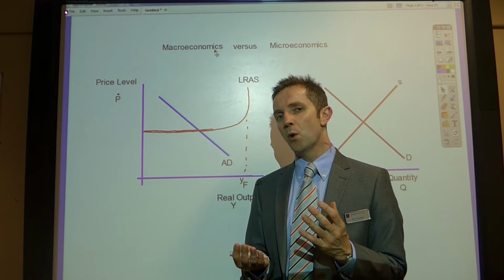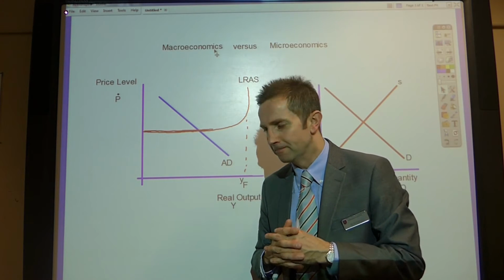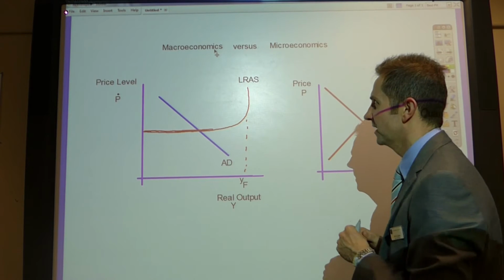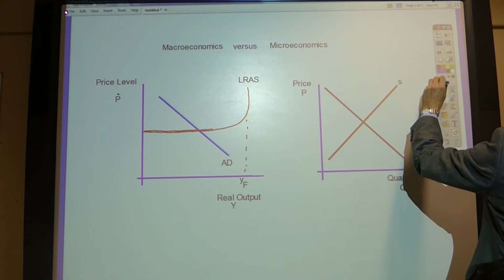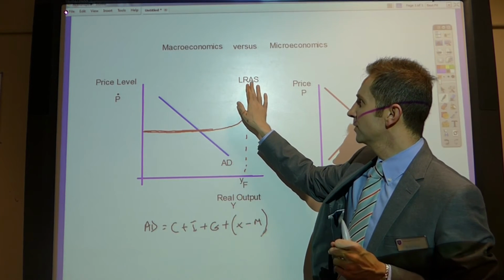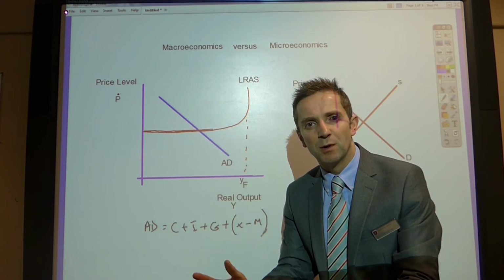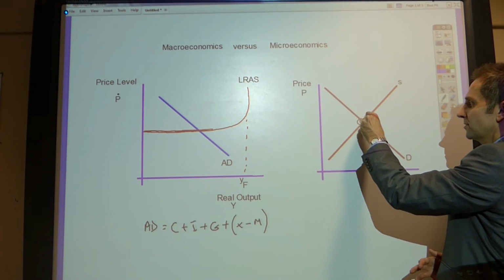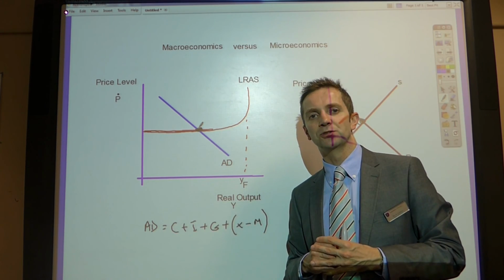Micro v Macro